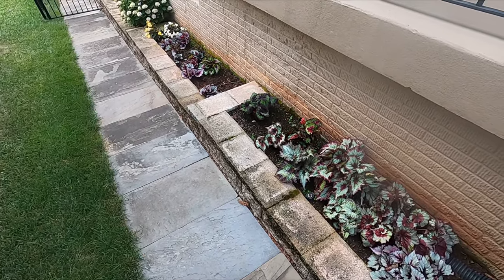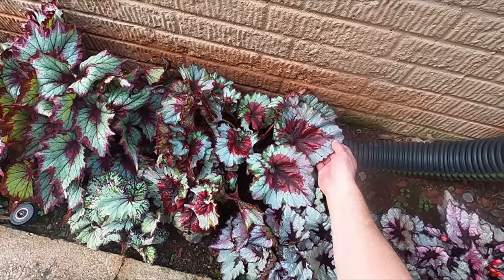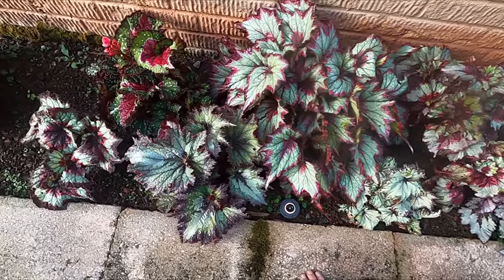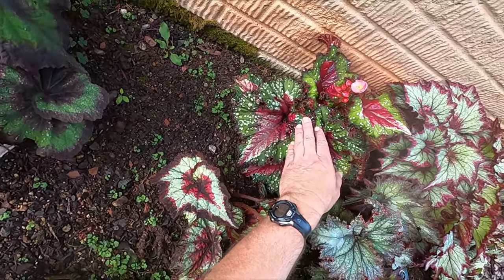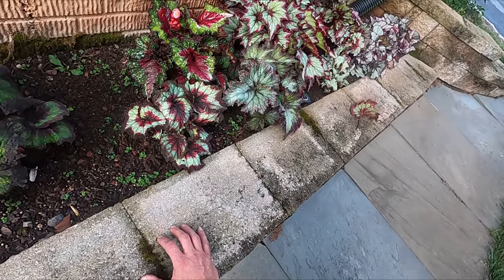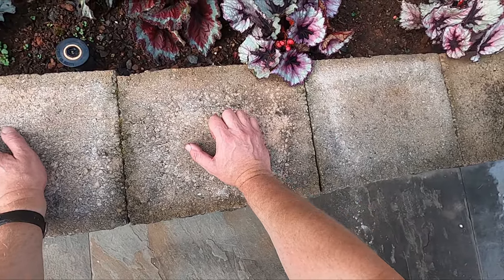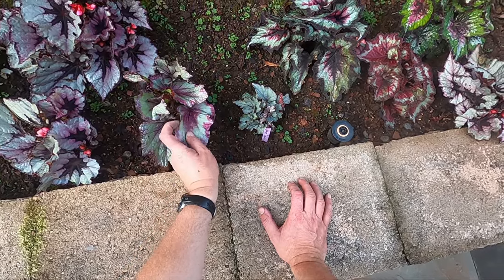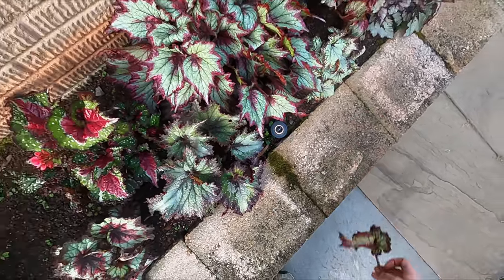2024 Outdoor Rex Begonia Plants. Some new varieties - some made it, some didn't.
Each year I try a few new varieties. Some don't work out and some do so I keep records to eventually refine the best looking beds although I always like to try new things each year.